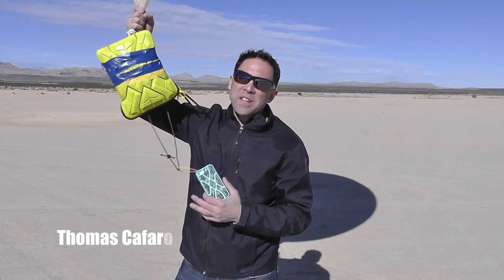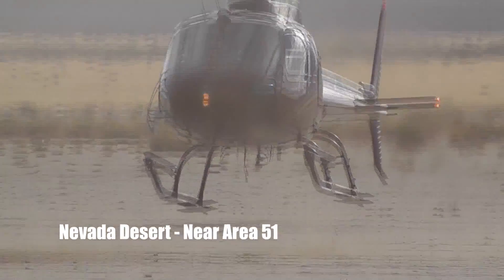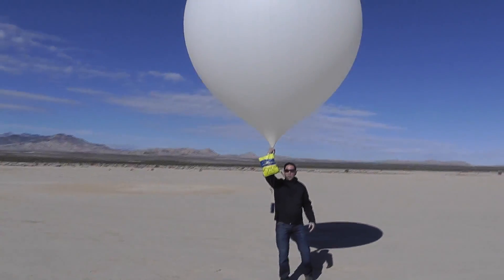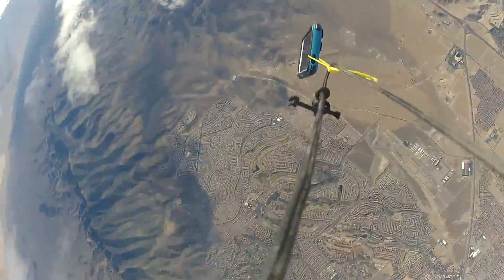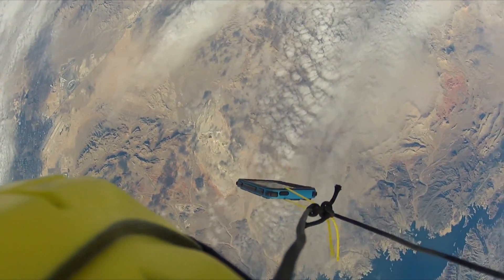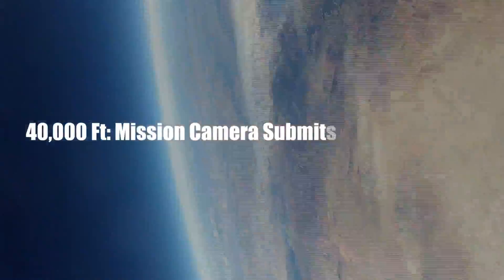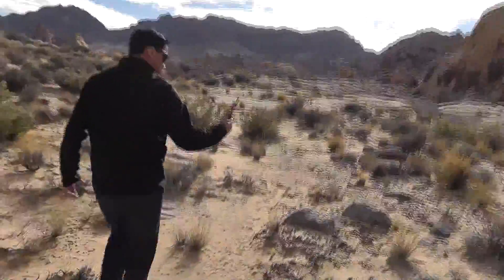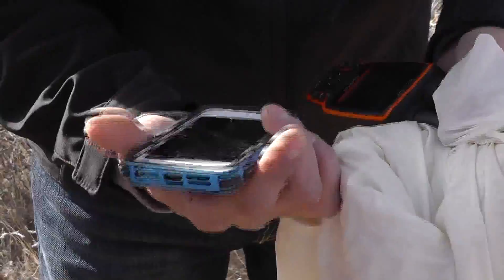iPhone 5 и iPad в чехлах G-FORM EXTREME запустили в стратосферу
Беспрецедентный тест защитных чехлов! iPhone 5 и iPad "одели" в чехлы G-FORM EXTREME, после чего с помощью шара, накачанного гелием, запустили в полет.
Достигнув стратосферы (высоты в 30 с лишним километров) был потерян сигнал с камеры, после чего шар лопнул и...упал на землю.
Устройства остались целыми!